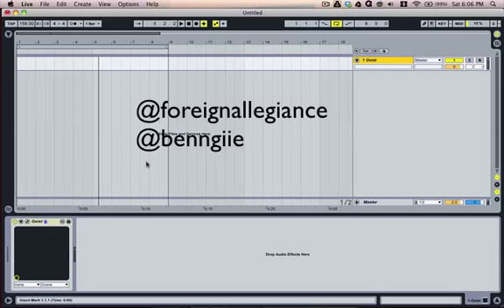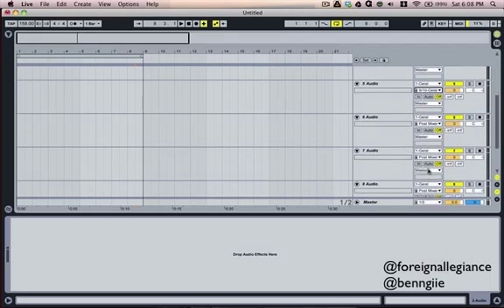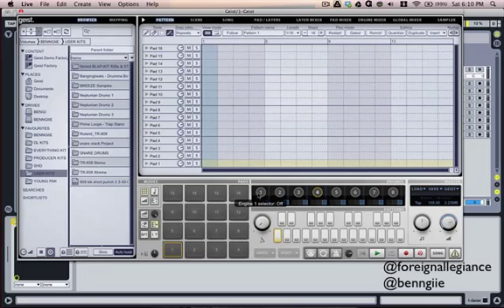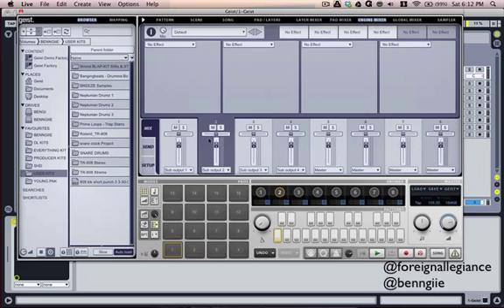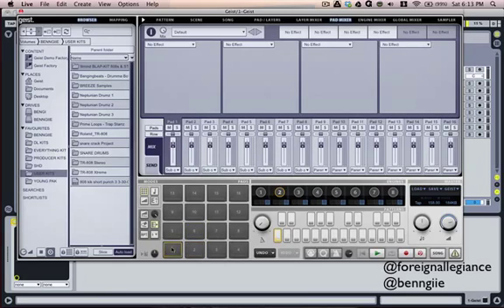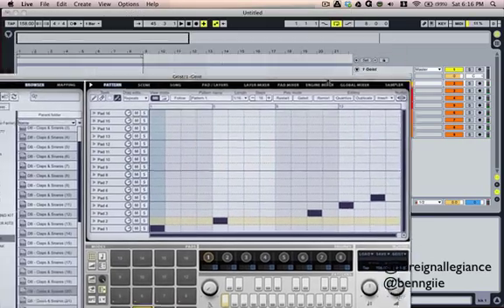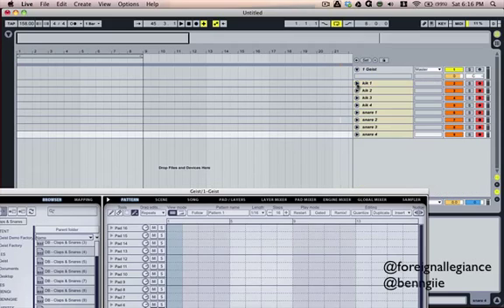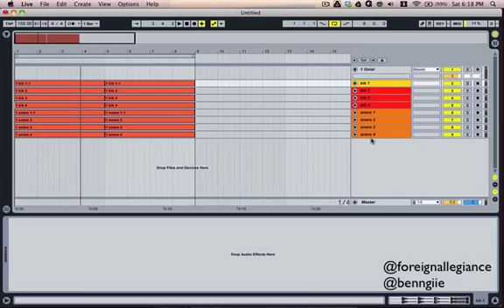how to use FXpansion Geist in ableton tutorial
easy way to set up FXpansion Geist in ableton